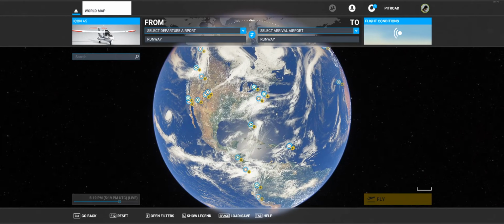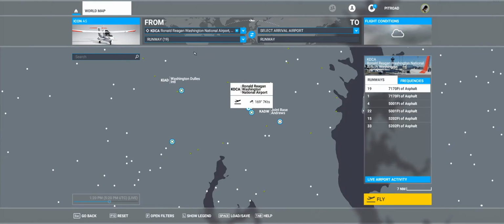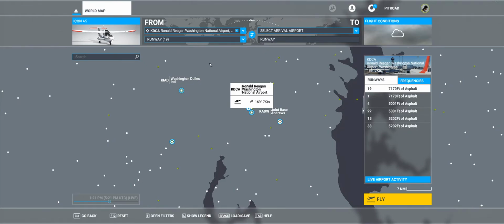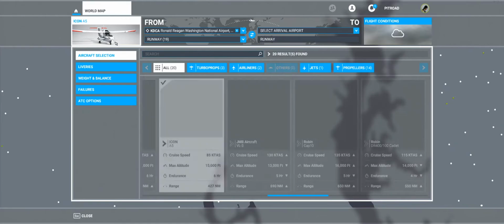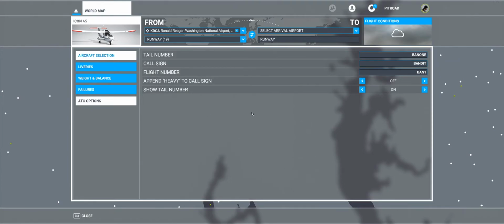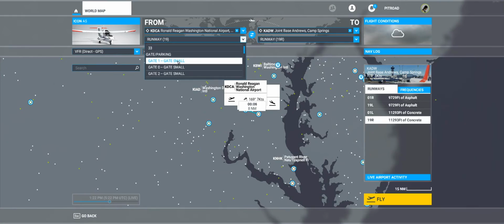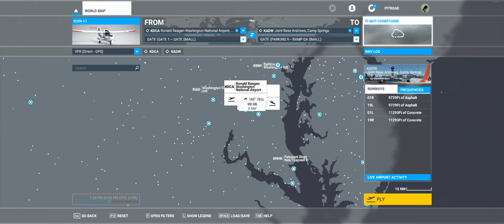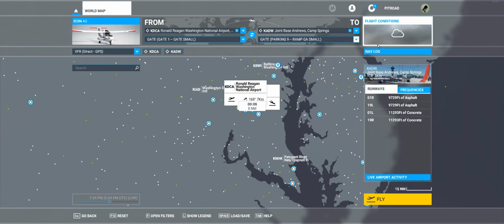MSFS2020 Part 2: Plane, Departure, Arrival, and Weather Selection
In this video I walk you through the first steps of getting to the airport.